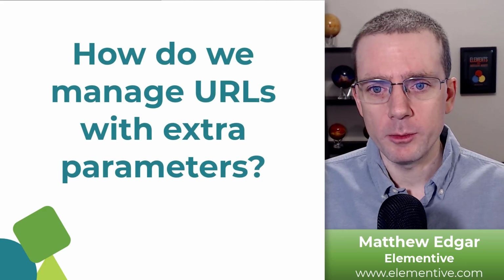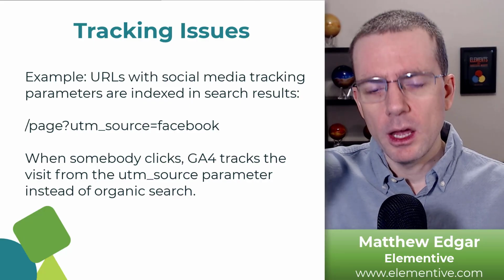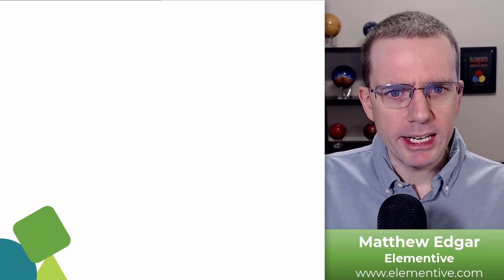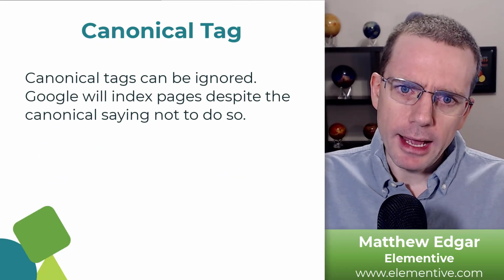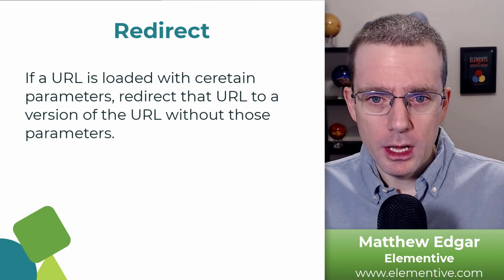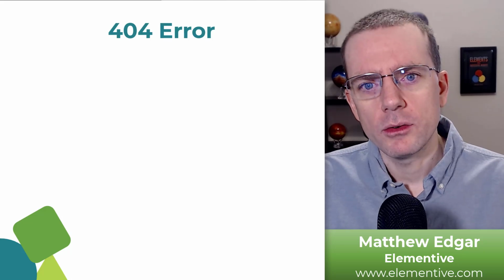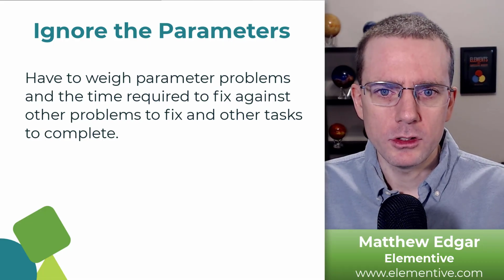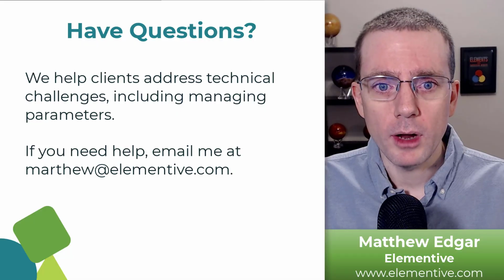How to Handle URL Parameters for SEO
One of the trickier SEO problems comes from URLs with extra parameters or query strings, like tracking codes or session IDs. These parameter URLs can show up in Google Search Console, log files, backlinks, and rankings and sometimes, they cause serious issues.

In this video, I walk through:
-Why parameterized URLs can hurt SEO
-How to decide which parameters are necessary vs. which are harmful
-5 effective ways to handle URL parameters
-Why disallowing parameters in robots.txt is usually a bad idea